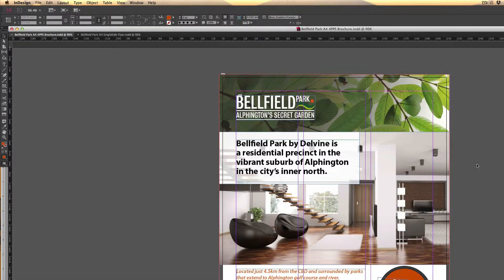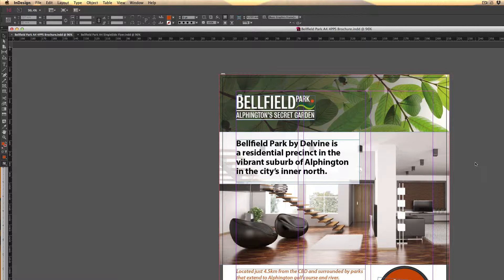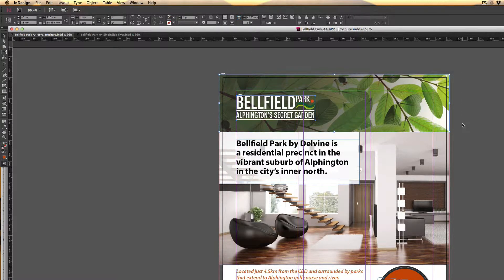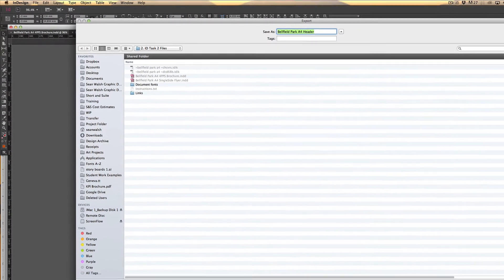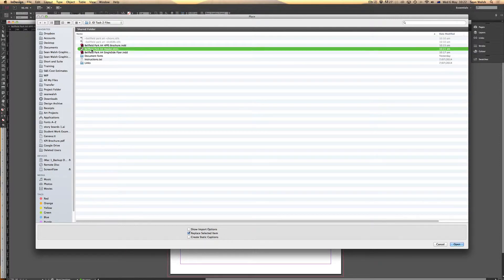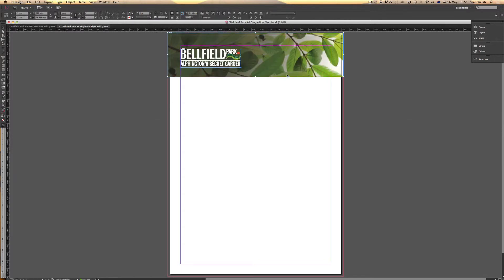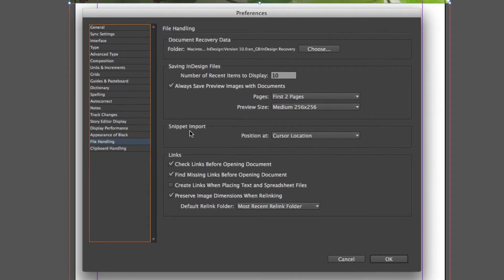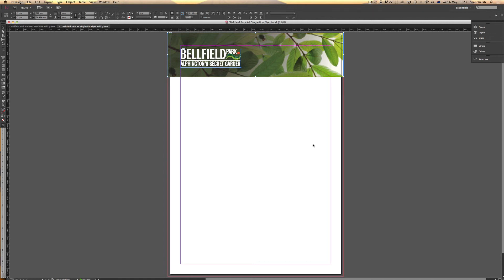Adobe InDesign Training - Snippets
A short video on how using snippets in Adobe InDesign can save you time. Snippets are a great way to save page elements as documents that can be placed into other InDesign documents. You can use both text frames and images as snippets and can even save the contents of an entire page as a snippet.